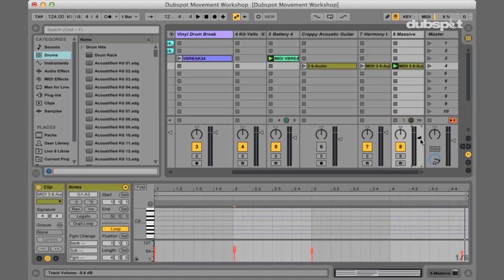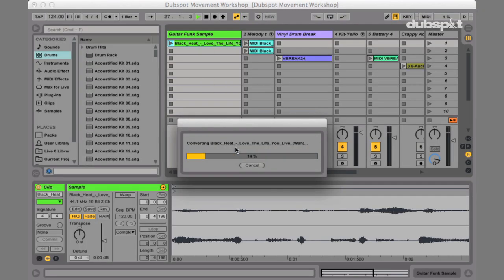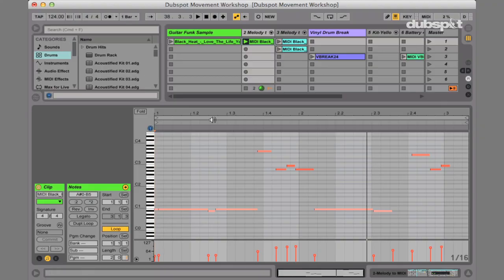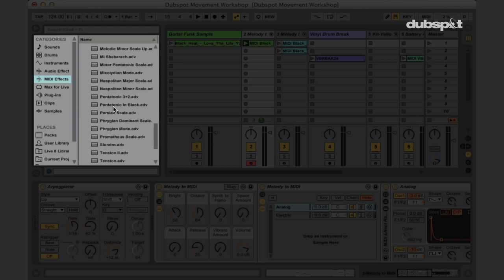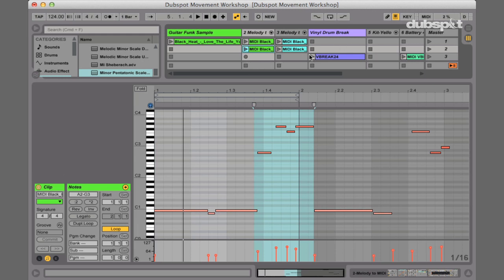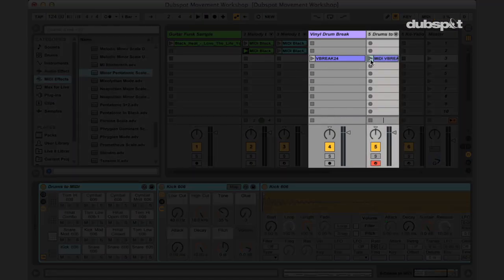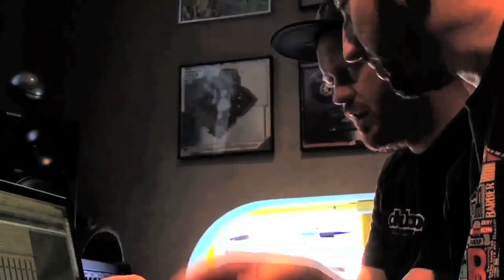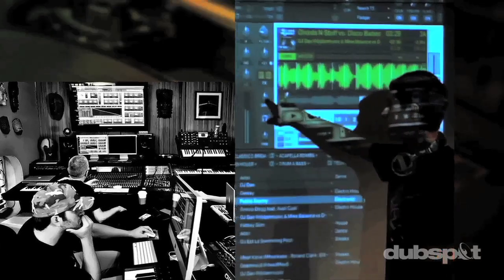'Audio To MIDI' - Dubspot Ableton Live 9 Tutorial w/ Cellitti Live @ Movement Festival, Detroit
At this year's Movement Festival in Detroit, Dubspot hosted a series of free workshops at YouthVille Detroit with Mike Huckaby, Justin James, Thomas Faulds, and Dubspot's very own Matt Cellitti. In this video, Cellitti demonstrates new creative possibilities for working with audio recordings using Ableton Live 9's audio-to-MIDI conversion tool. Also make sure to check out Matt's previous video tutorial on this new Live 9 feature

Vine: @Dubspot